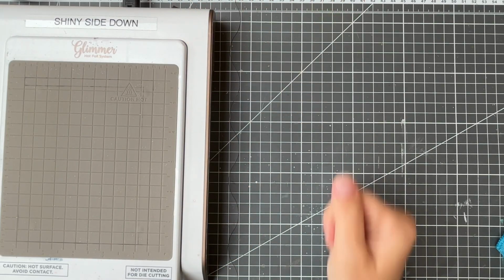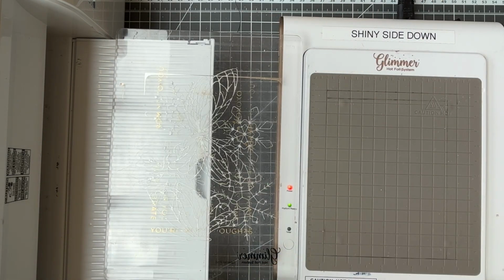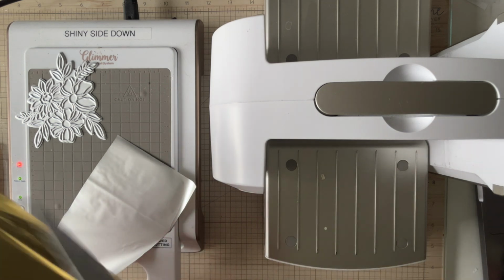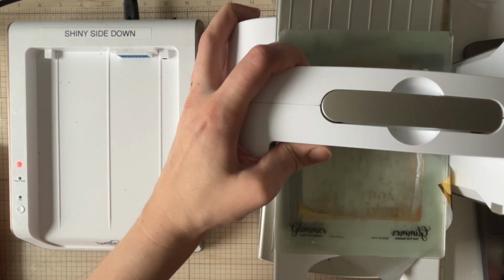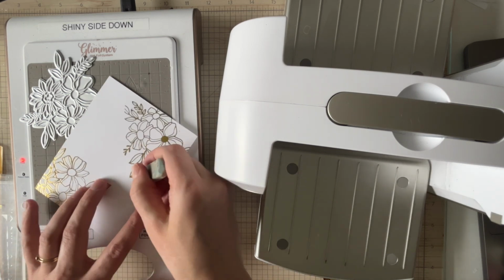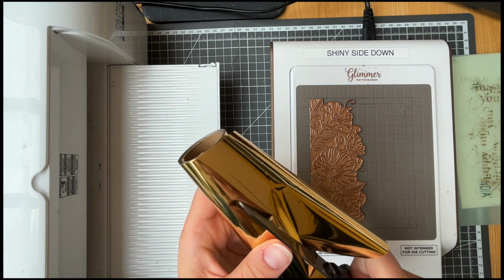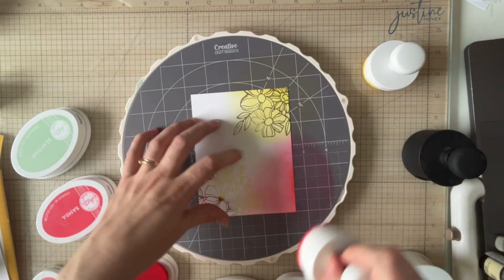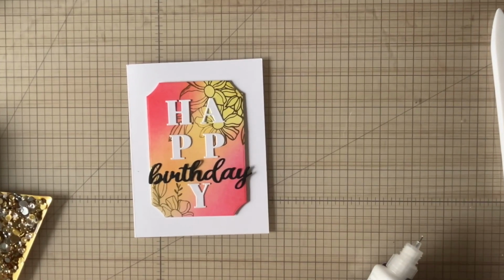How To Hot Foil with Justine Hovey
How to Hot Foil! As part of our continuing Cardmaking 101 Playlist, today we learn how to master hot foiling with Justine Hovey!

In this video, Justine walks you through the simple steps to use your hot foil machine and achieve stunning, professional results. From setting up your machine to troubleshooting common issues, you'll be foiling like a pro in no time. Add a comment if you have any questions, we're happy to help.

💥 Don't miss out on exclusive perks with our VIP Membership!